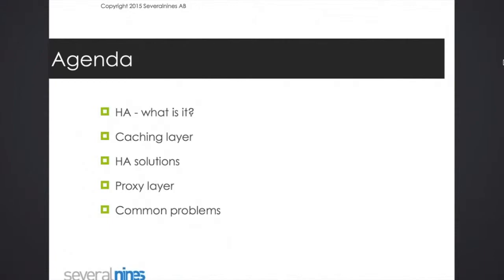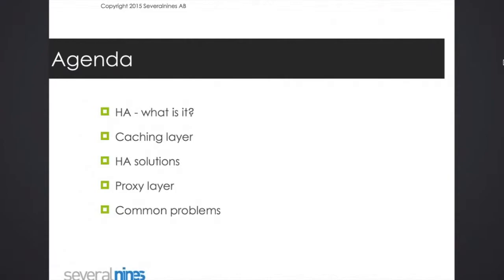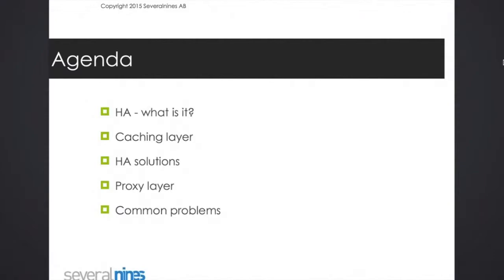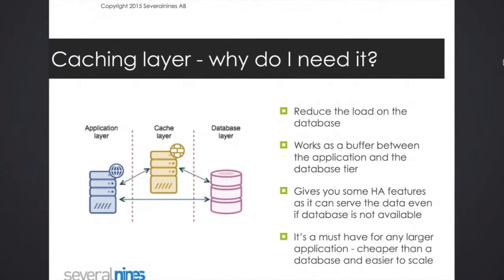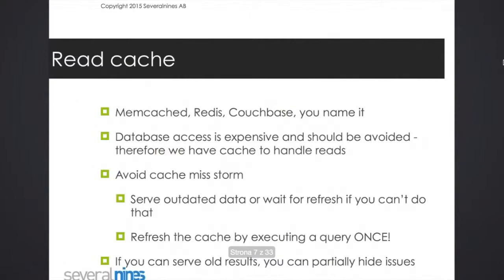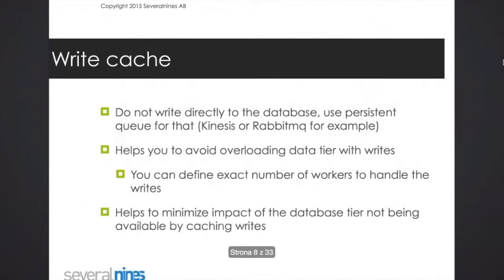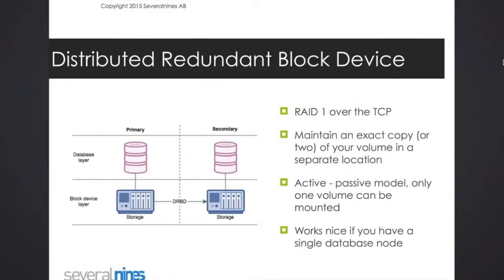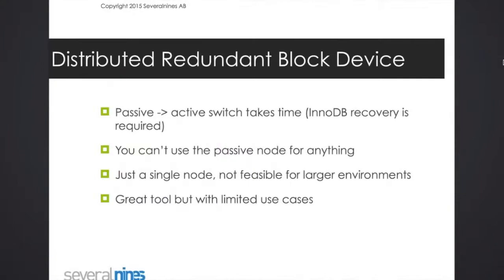Webinar replay: Become a MySQL DBA: which high availability solution? - part 1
In this webinar, we looked at some of the most widely used HA alternatives in the MySQL world and discuss their pros and cons.